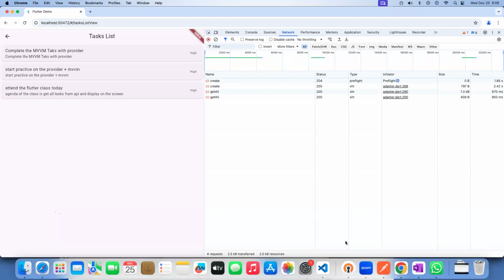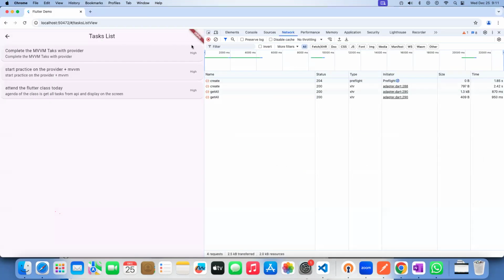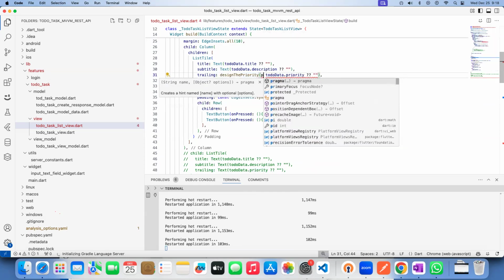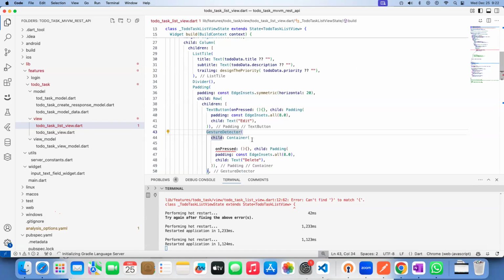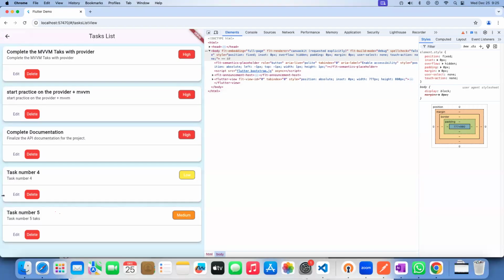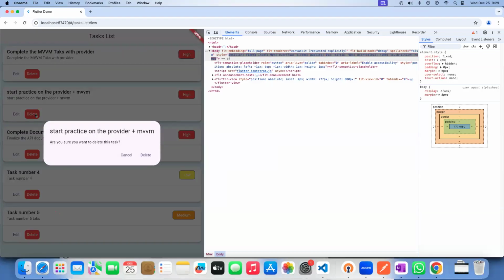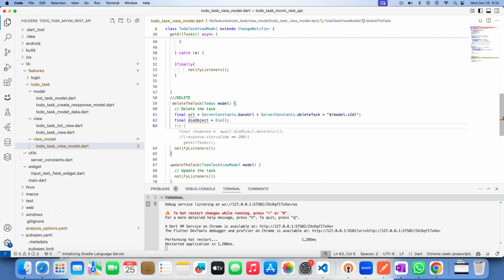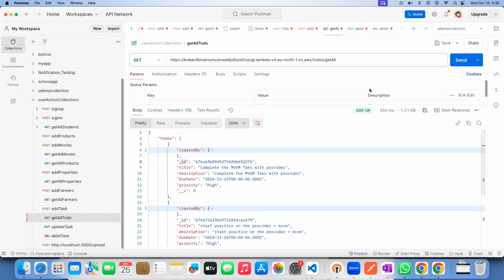Flutter MVVM + Provider Explained: Building a Todo App from Scratch | Part 3 | Delete task